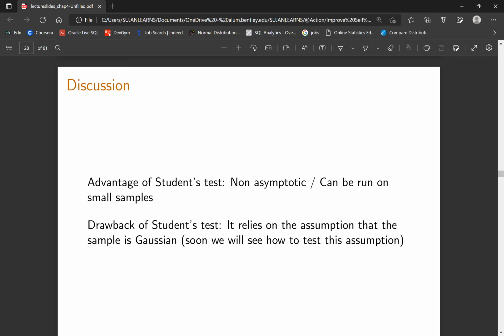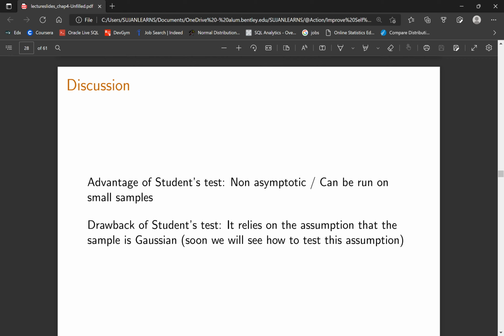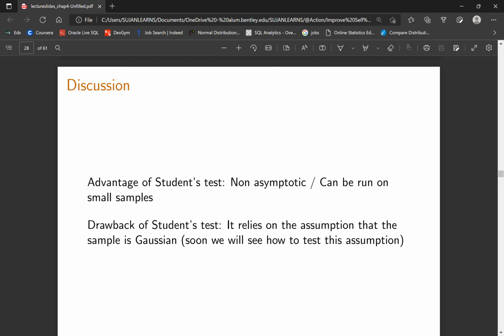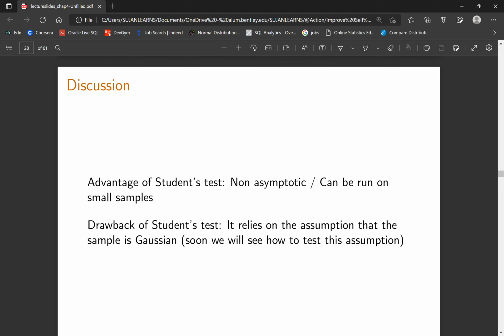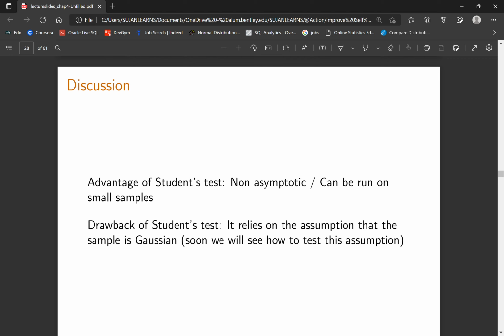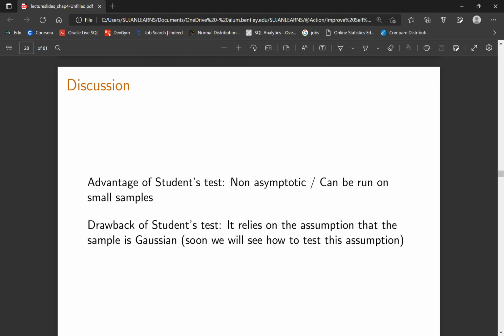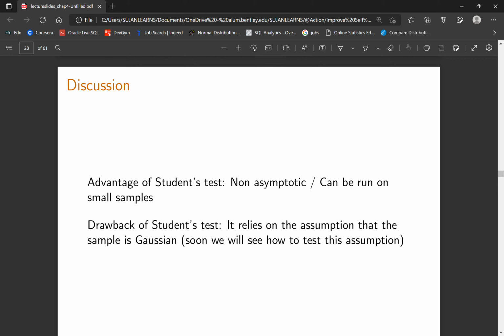MITFS C04 P14 2022 06 16 02 10 13